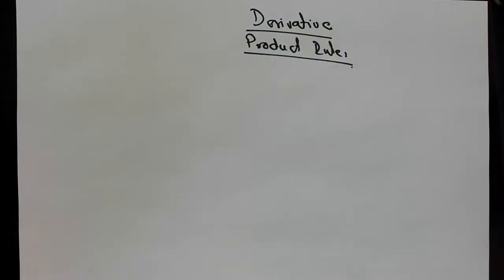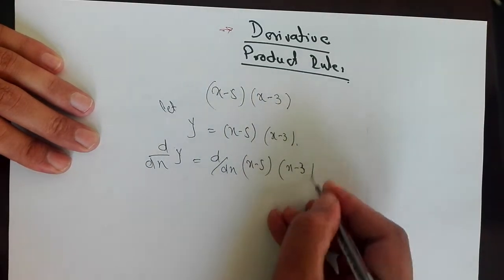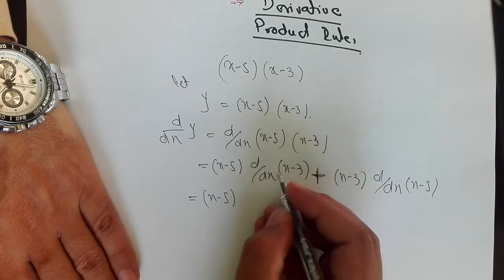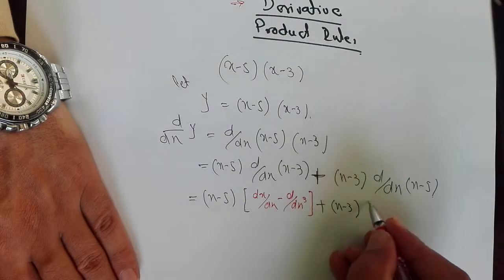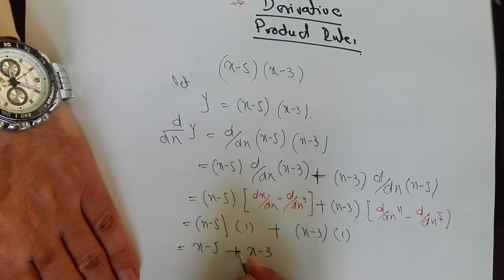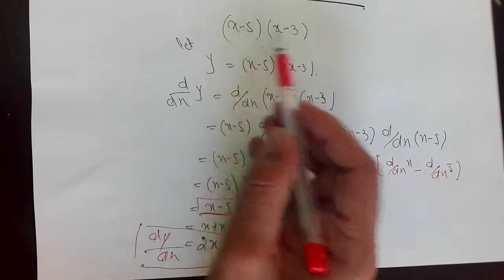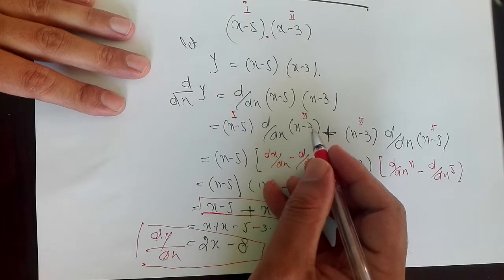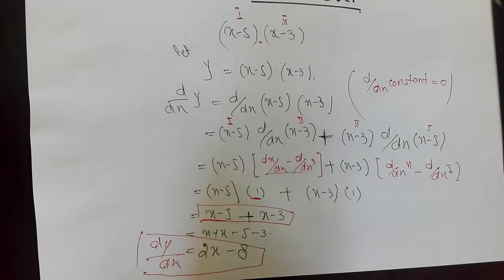Derivative....Product Rule lecture 2